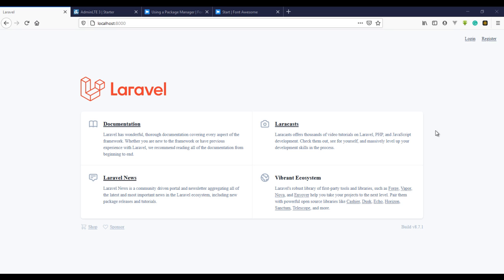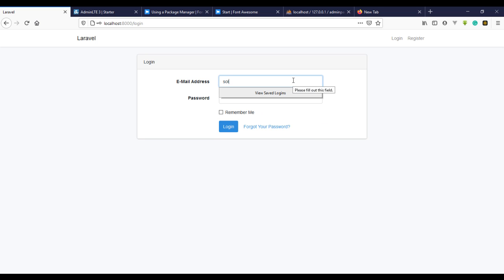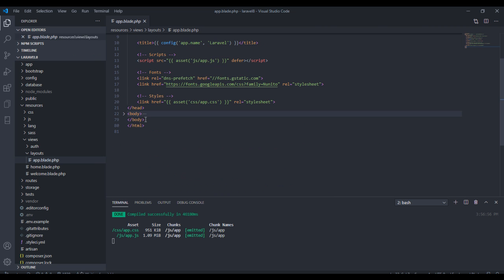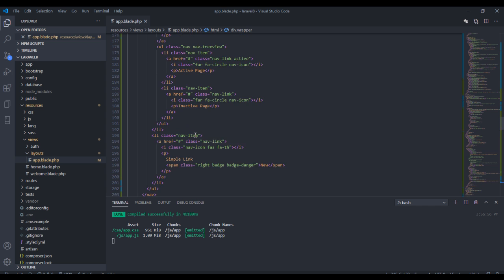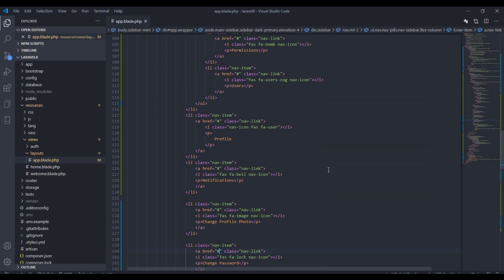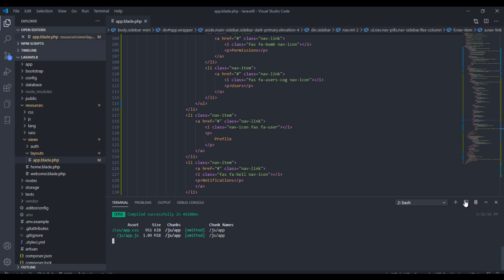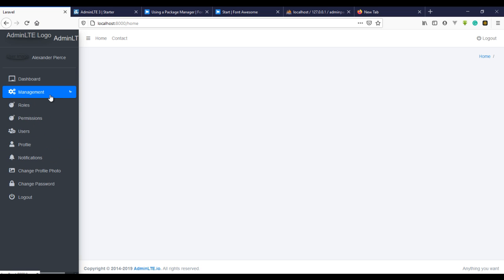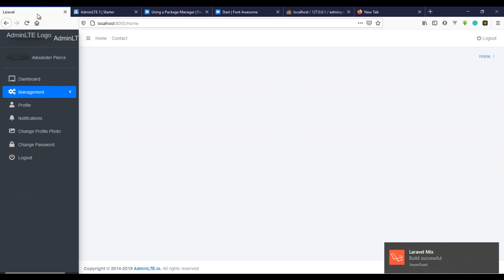Laravel 8 Admin Panel with Roles and Permission - Part 3 Installing fontawesome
Contents:
1. Create User Account
2. Edit and Update User Account
3. Create Roles and Permissions
4. Assign Roles and Permission to user
5. User Management System
6. Installing NPM Dependencies.

Thanks
Codeimi